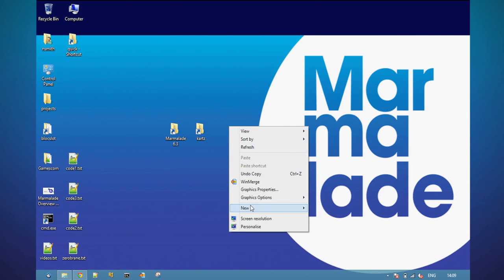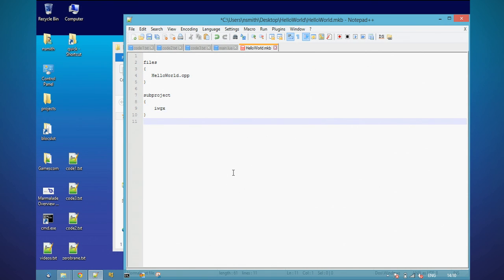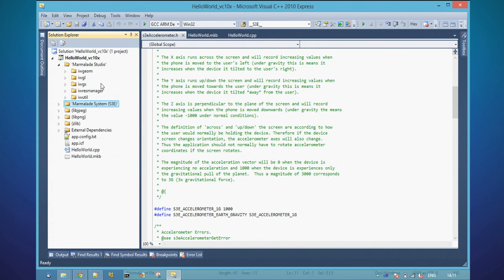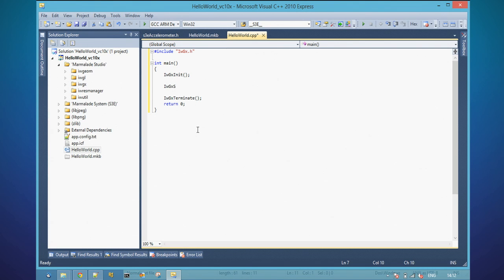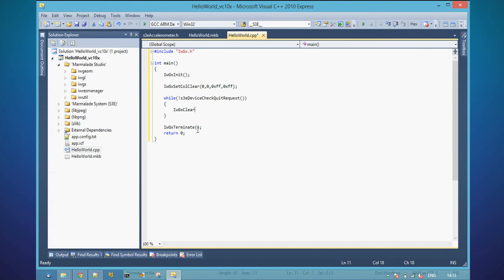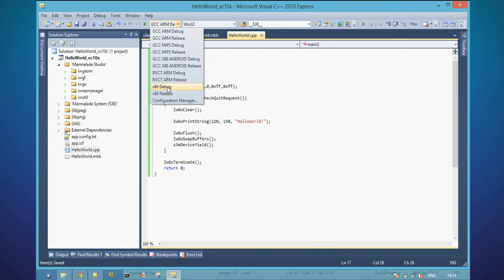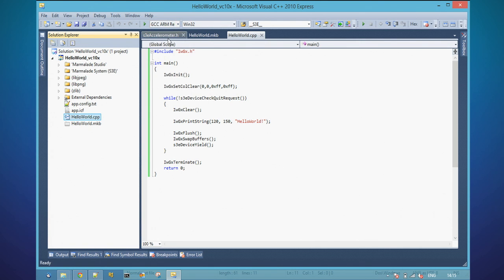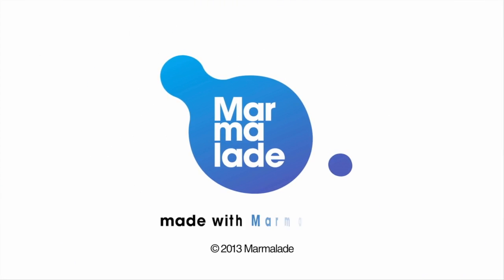Marmalade for Tizen: Building a C++ app for Tizen - Marmalade Tutorial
How to set up your first C++ project, build and test it on a desktop and then deploy it to a Tizen dev device.